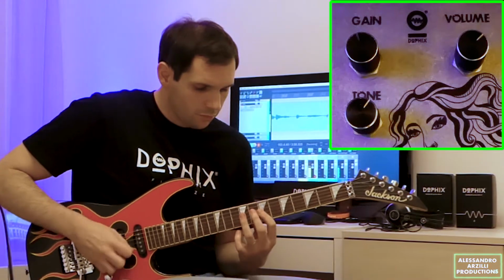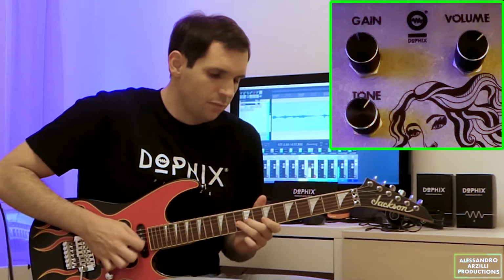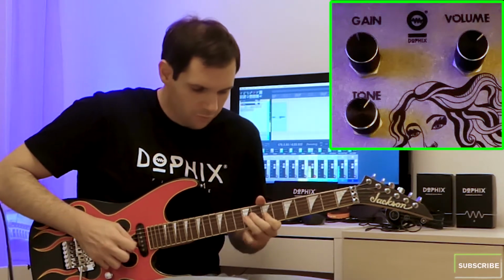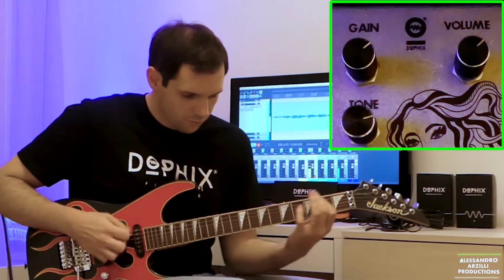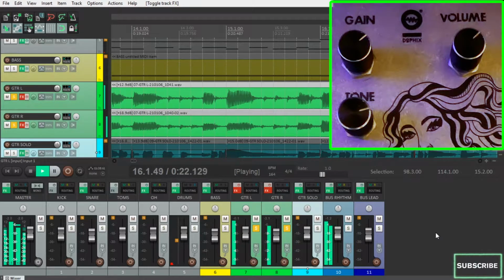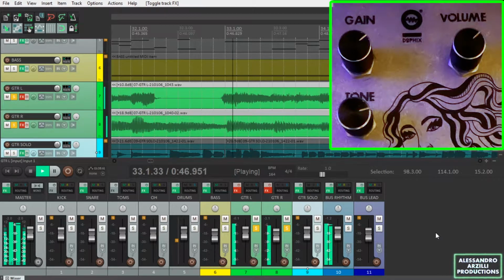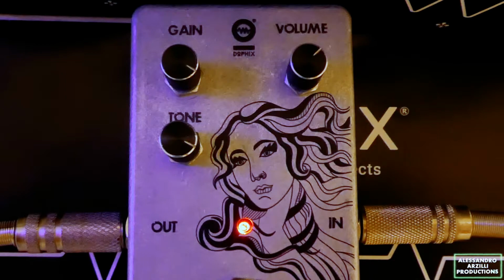Lussuria - Extremely versatile overdrive pedal made in Italy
This is my review video and tone test of the Lussuria overdrive pedal by @Dophix.

00:00 Quick intro song
01:08 Overview
01:41 Control knobs
02:34 Signal and FX chain
03:11 Clean sound (Lussuria off)
03:24 Riff sound
03:50 A bit more gain
04:53 More captivating sound
05:44 Intro song rhythm guitars only
06:51 Max distortion gain
09:25 Intro song lead guitars only
10:37 My conclusions
11:01 Shameless self promotion !!!